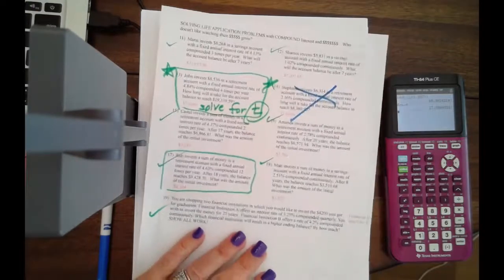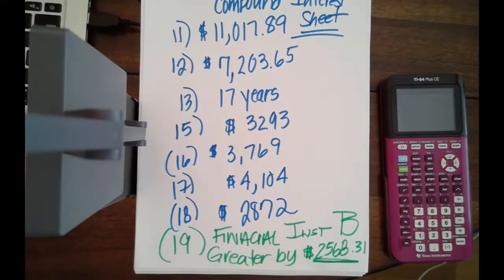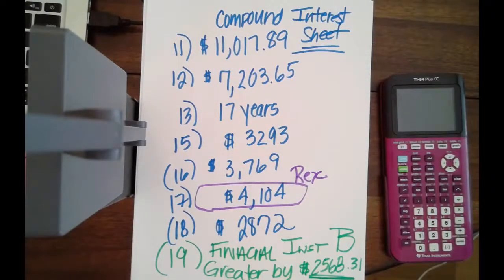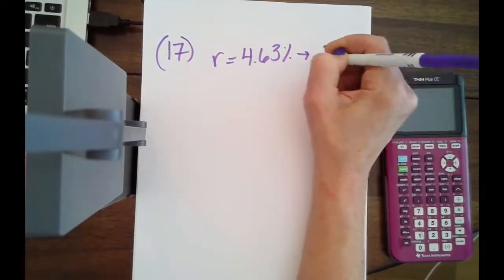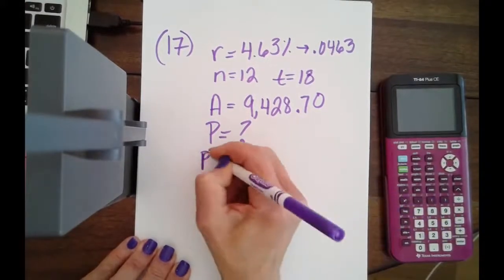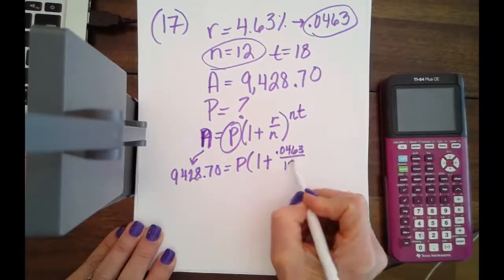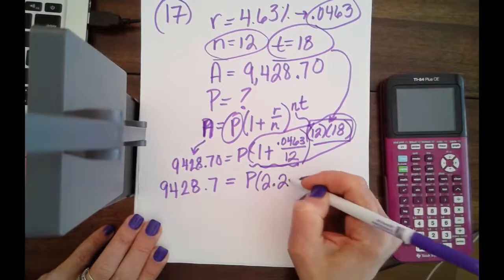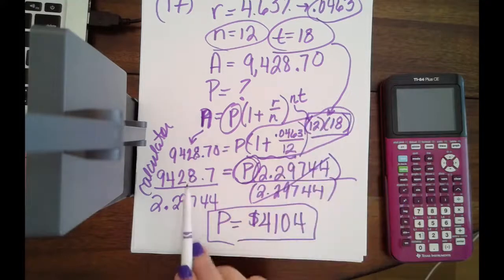Compound Interest Problems ANSWERS and workout for #17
For those who struggled with the problems on the bottom of the sheet0
COMPOUND INTEREST $$$ problems Ch 7-2